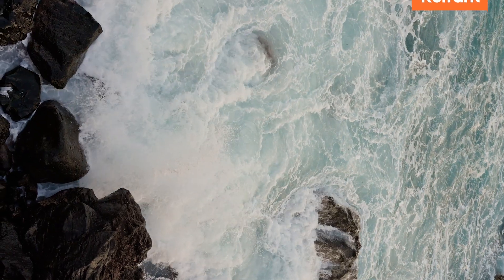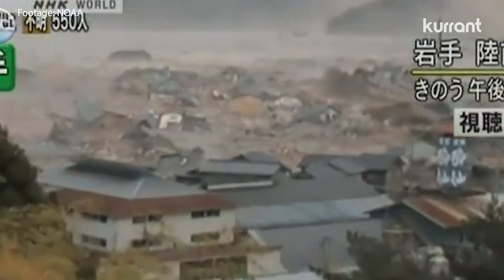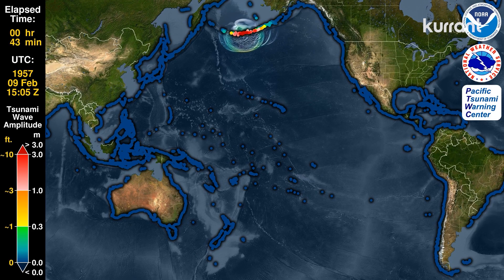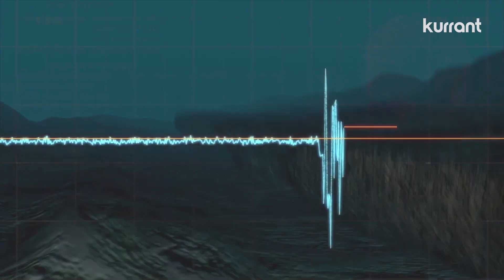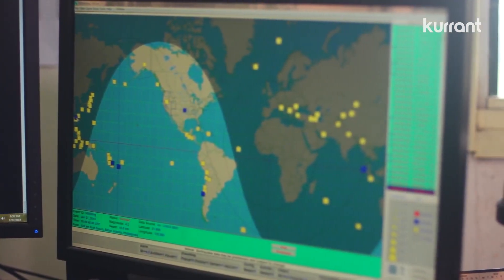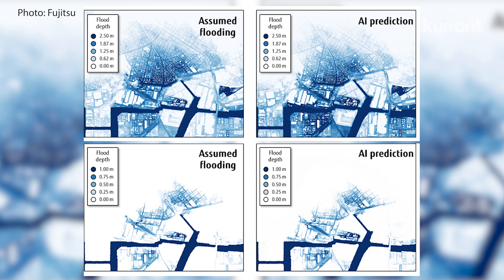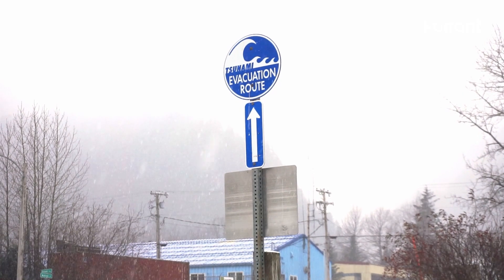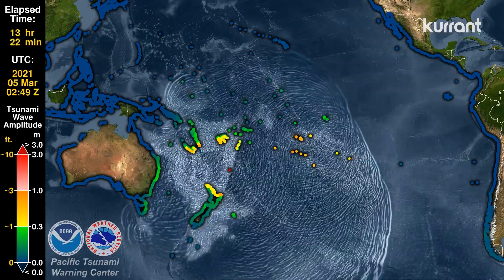The Tech Behind Tsunami Alerts: How AI and Sensors Save Lives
🌊 Tsunamis don’t give warnings, technology does.

For millions living along coasts in Alaska, Chile, Japan, Indonesia and beyond, tsunamis are a terrifying reality. The 2004 Indian Ocean disaster that claimed 230,000 lives was a wake-up call—one that reshaped global early warning efforts.

In this video, we dive into the sensors and AI-powered tech now used to detect undersea quakes, monitor ocean conditions, and send alerts... fast.